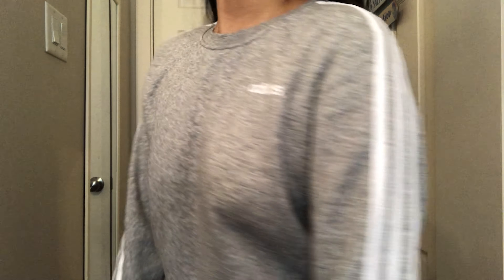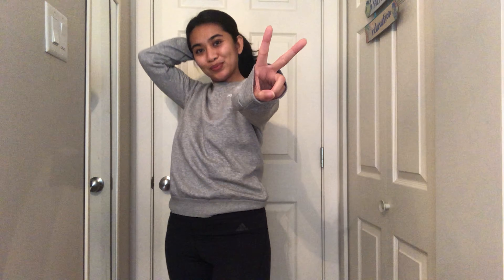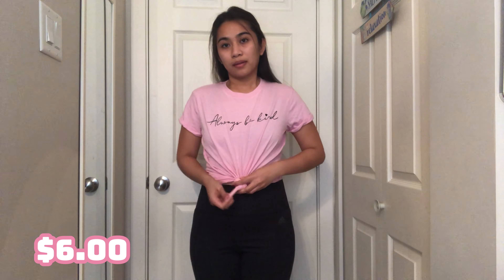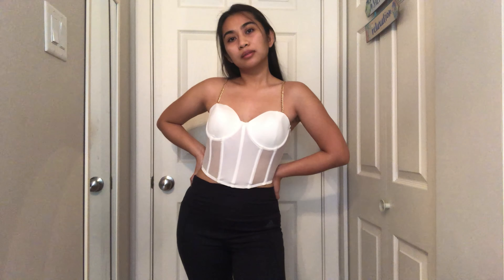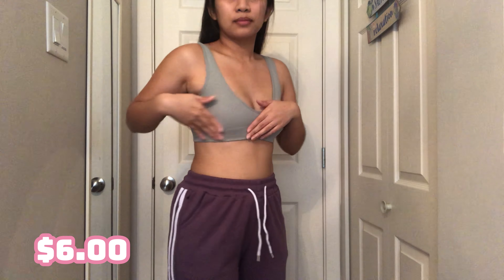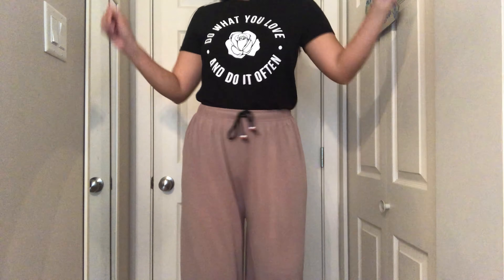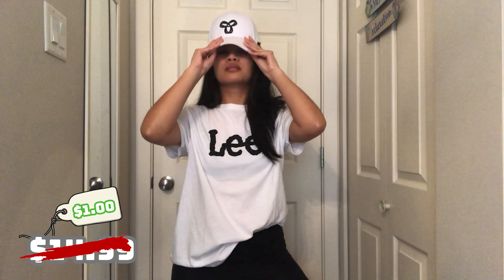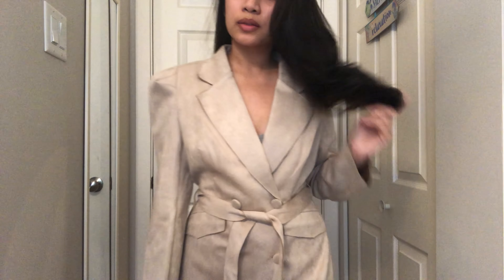VLOG #11 AFFORDABLE TRY-ON HAUL | Alyssa Christine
Heey you guys!

Here is another segment of this channel, my very first Fashion try-on vlog!
I personally love going shopping just like any other women out there and also love dressing up for myself and experimenting with different outfit styles. I hope that you guys will be interested in this video, and learn a thing or two!

If you have questions & suggestions, drop it on the comment box below.

THANK YOU ALL FOR CONTINOUSLY WATCHING MY VIDEOS!

Let's be friends? Instagram acc: @achristiner